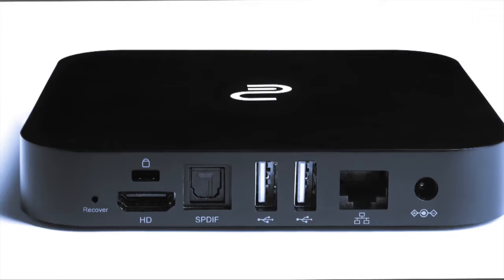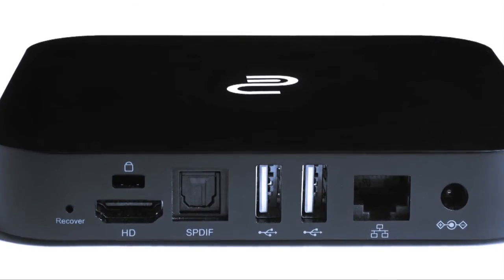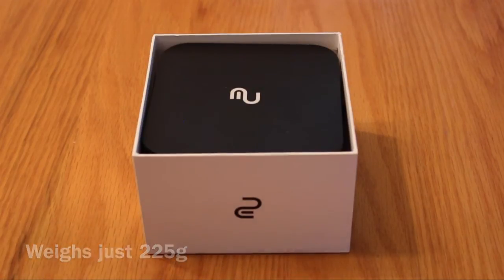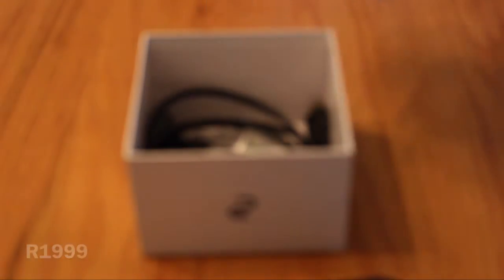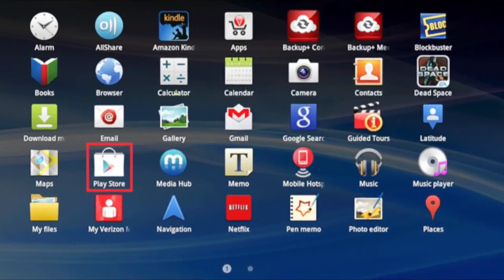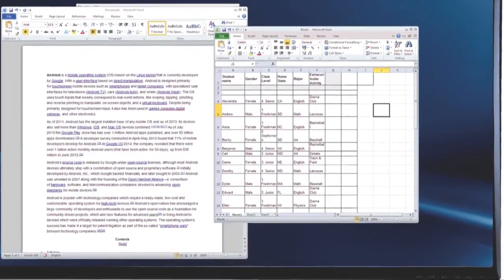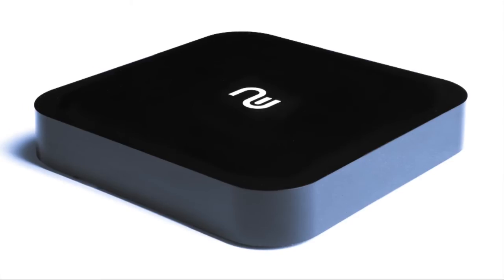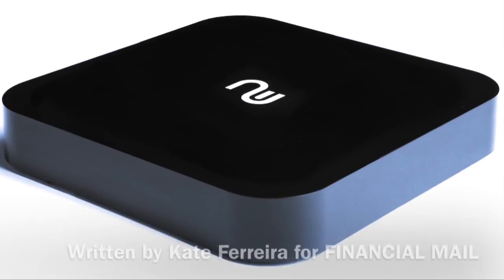CloudGate Android PC: Goodbye desktops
This R2000 device packs an Android OS and Windows capability and could replace clunky, chunky and outdated desktop computers. Plus, it’s locally made!